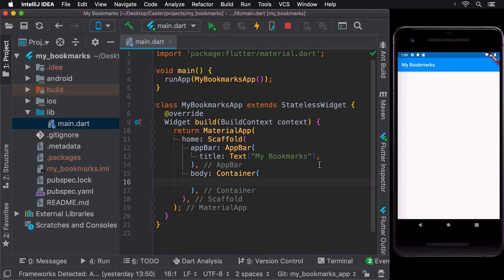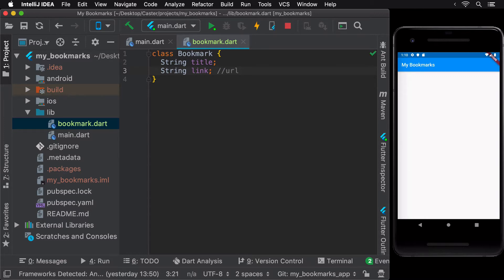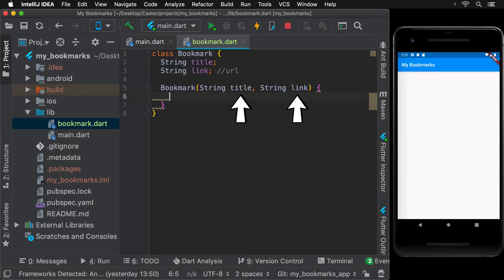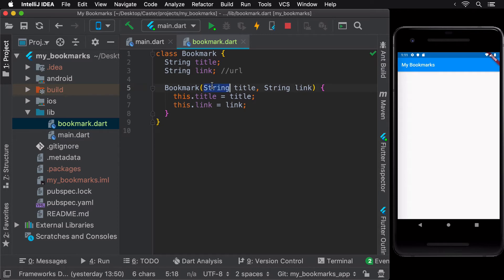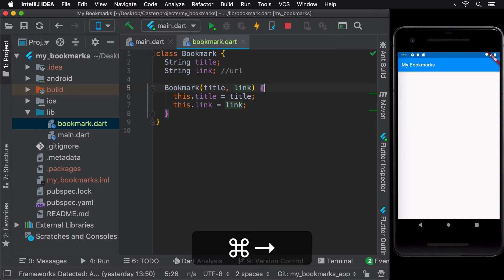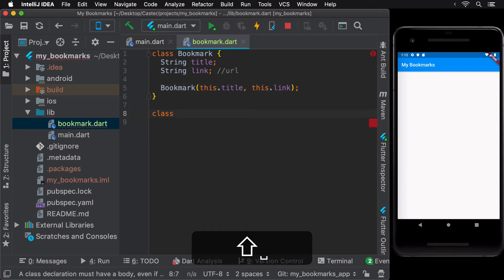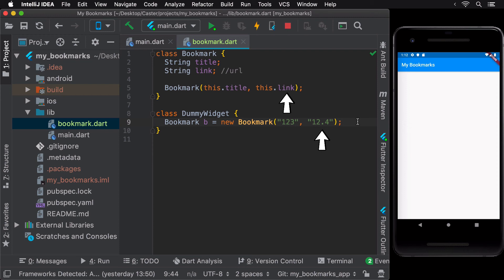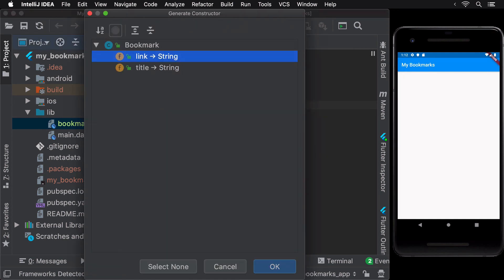35 - Creating the Bookmark Model Class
Create the bookmark model class that would represent our Bookmark in the code.